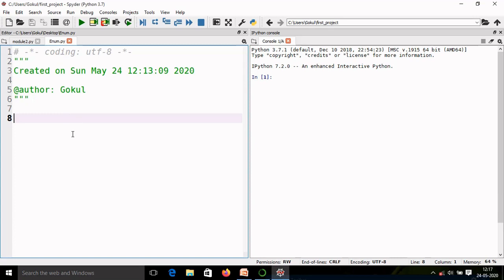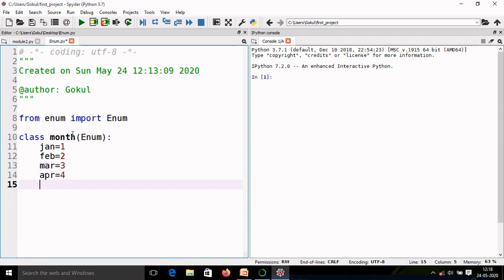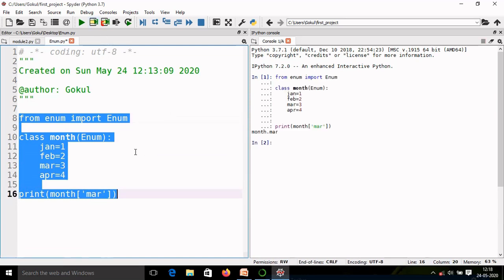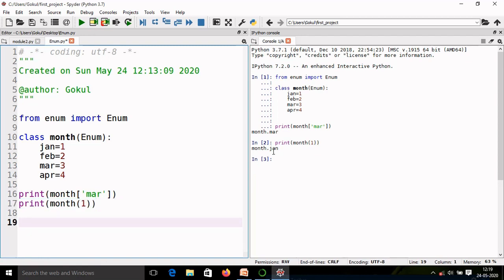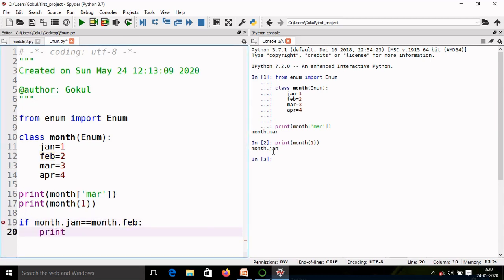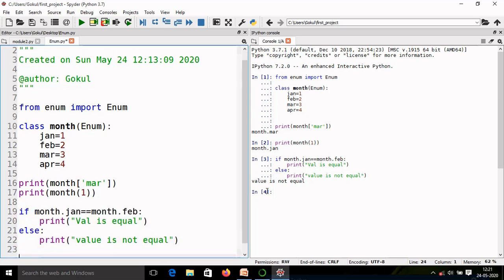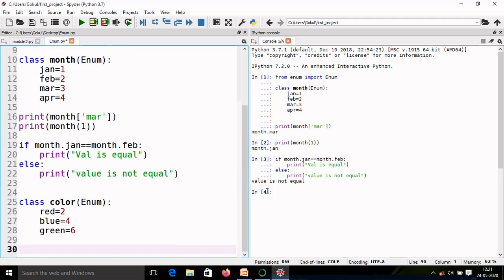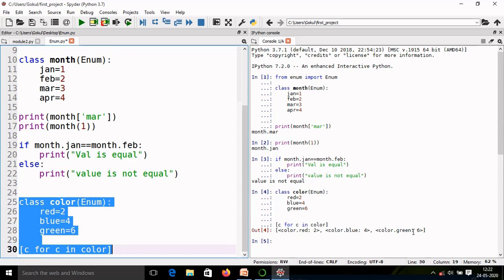Enumerate - Intermediate Python Programming with code |#8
Enum in python with code
In this video i explain the following points
1) Enum Class in Python.
2) Enum work as iterator.
3) Enum Example

enumerate python
enumerated powers
enumerate meaning
enumerate python 3
enumerated powers definition
enumerate function in python
enumerated definition
enumerate python
enumerate meaning
enumerate definition
enumerate python for loop
enumerate python explained
enumerated type
enumeration list
enumeration results